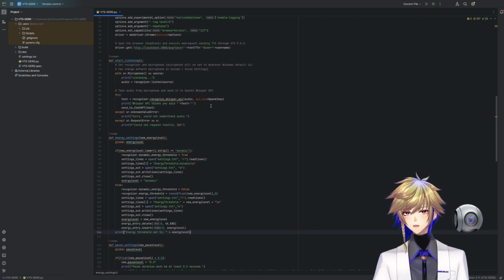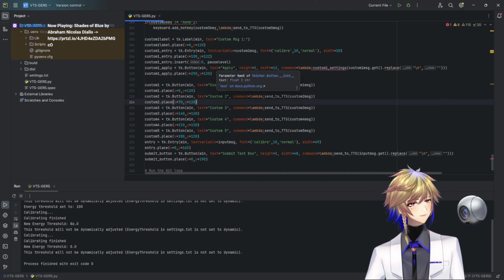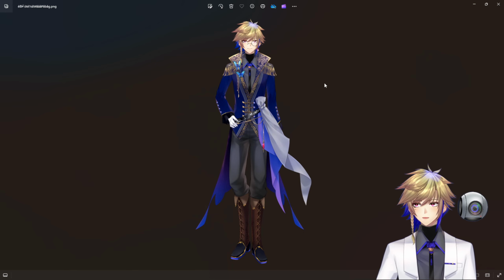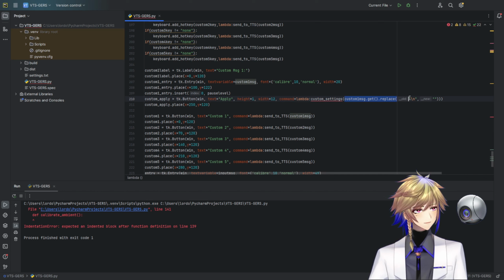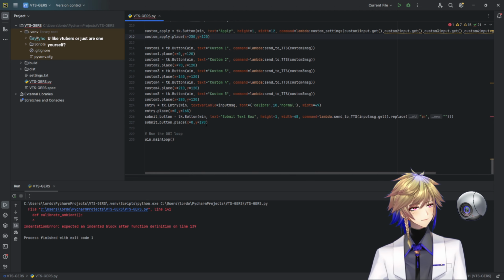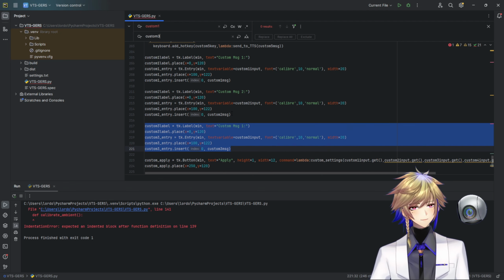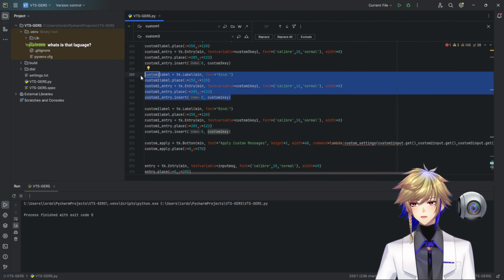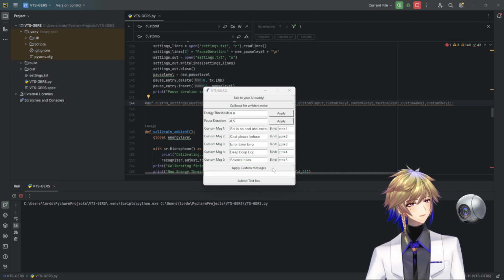Let's Learn: VTS GERS (Part 2)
Some work on VTS GERS, some just chatting